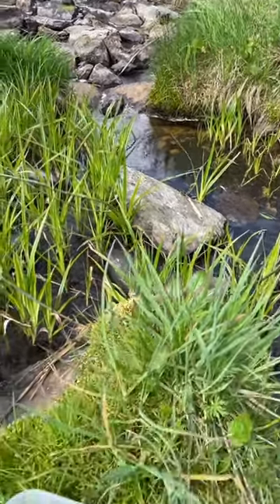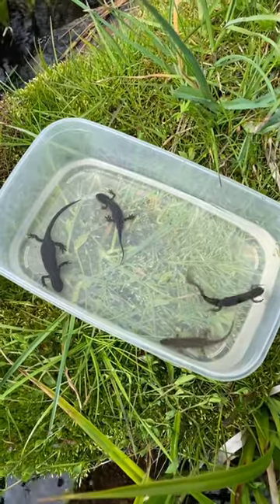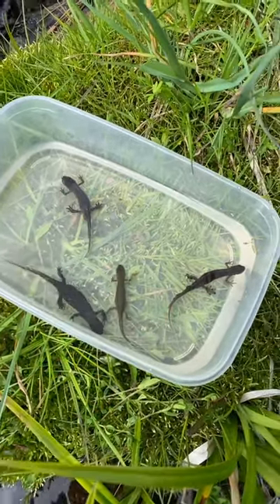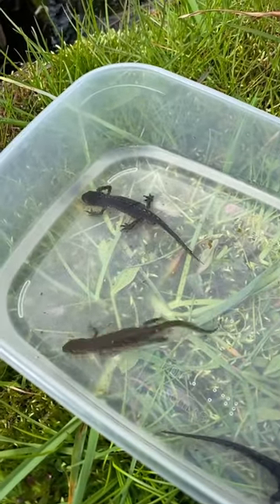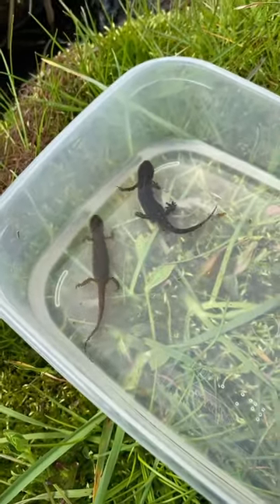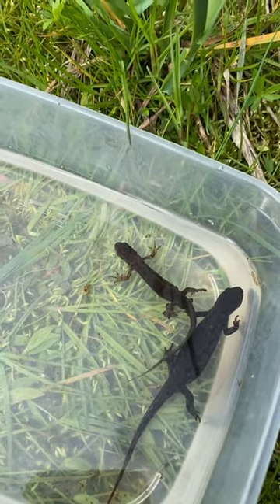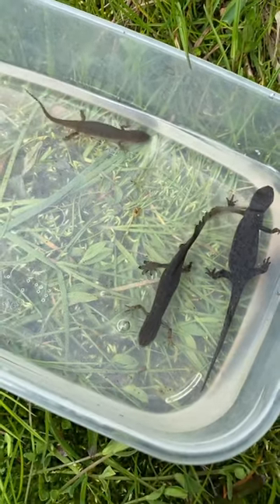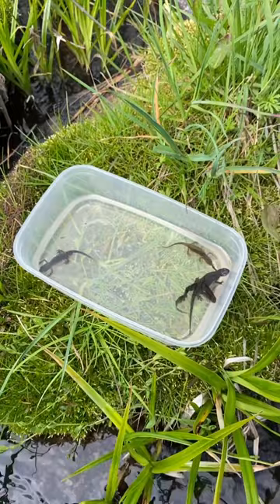Two species of newts in the stream in the mountains, the Alpine newt and the Smooth newt!